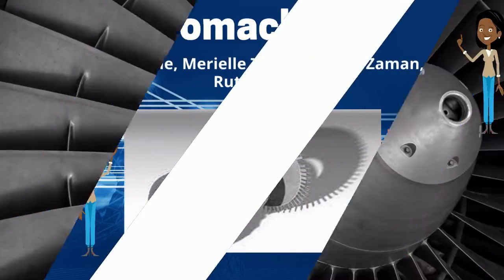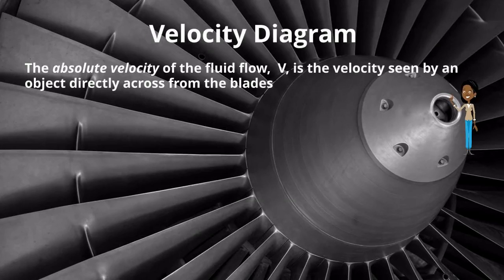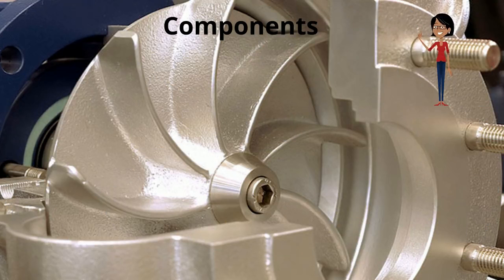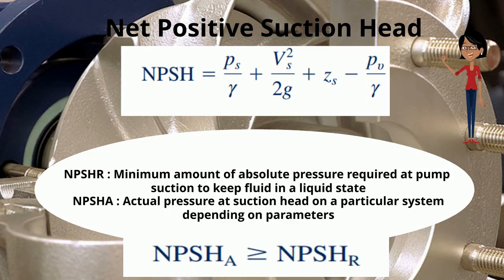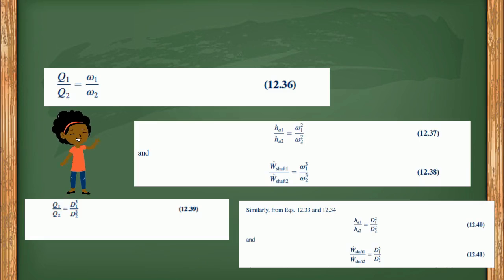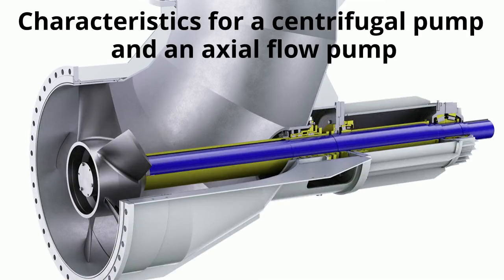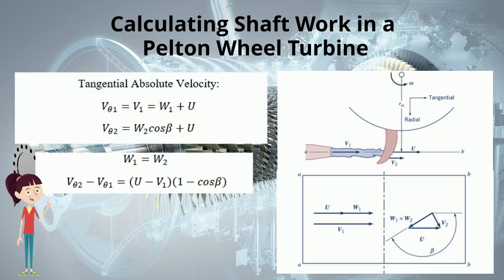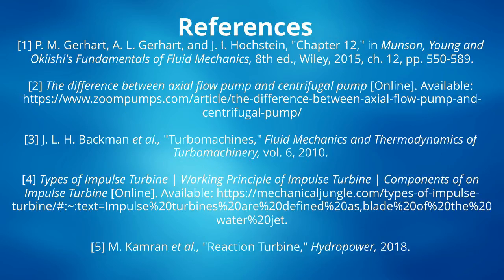2022 Team 5 Merone Tufts Jui Tervil